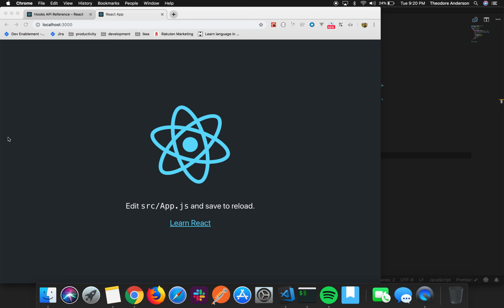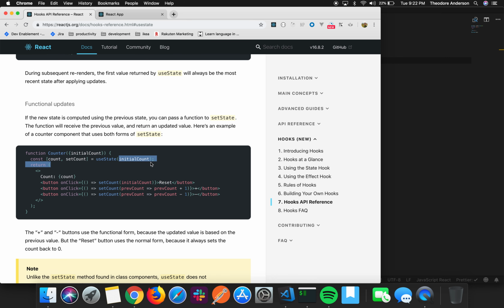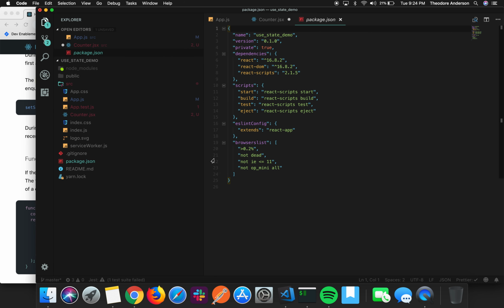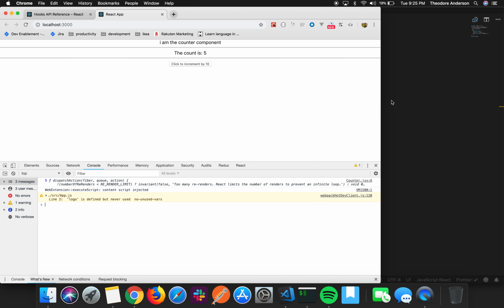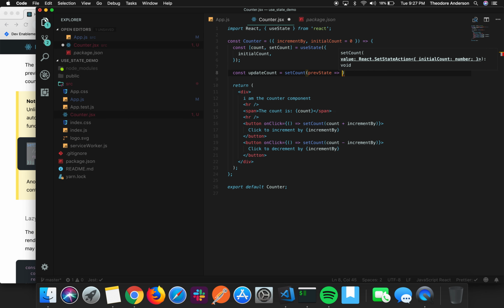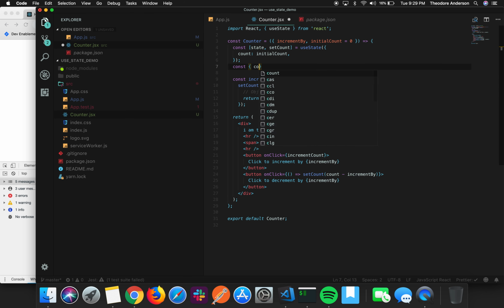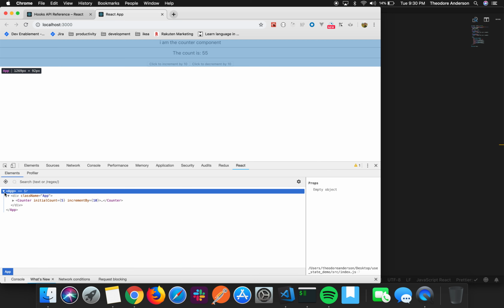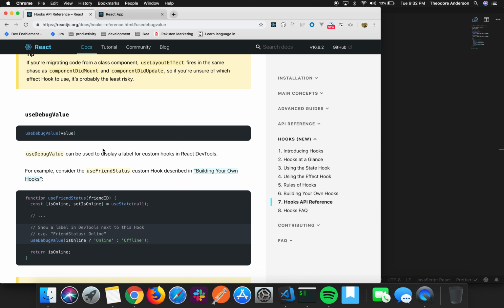React Hooks Tutorial 2019: useState